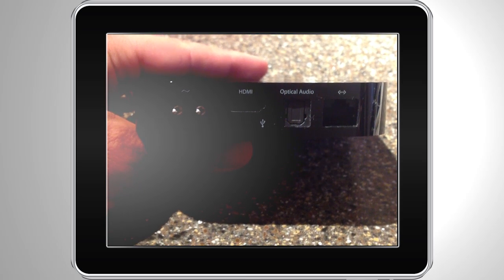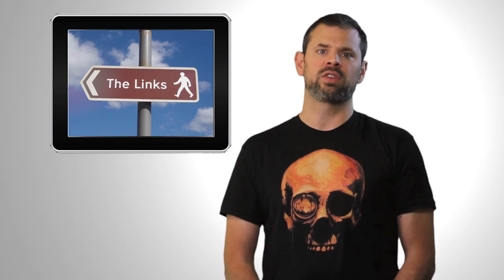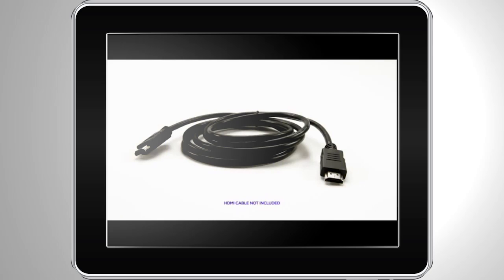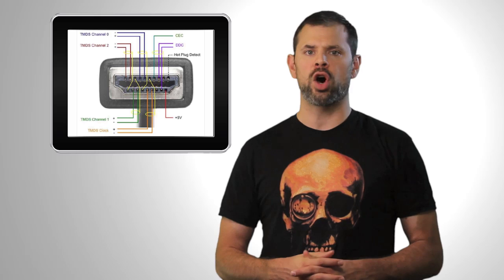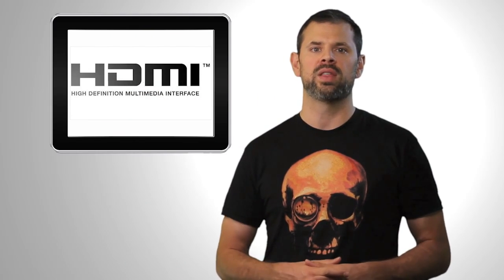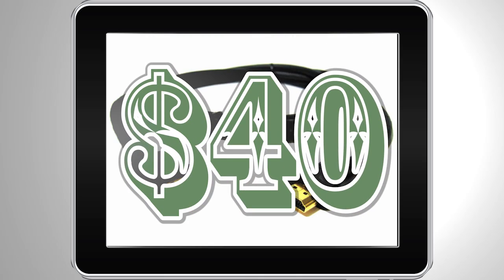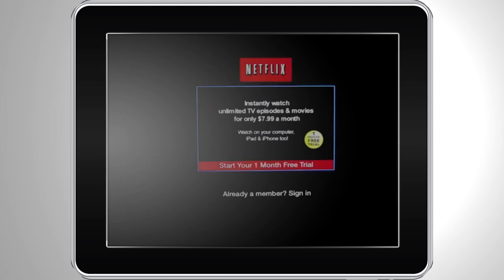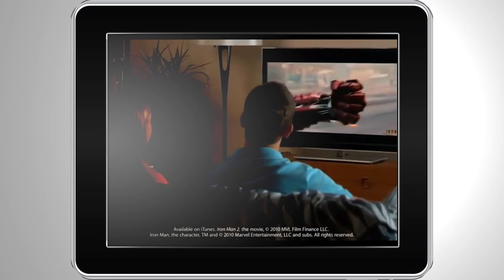Life on the Second Screen: Roku, Apple TV, and Cheap HDMI Cables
- We walk through the set up of the Apple TV and Roku devices
- Find out how YOU can save some bucks on an HDMI cable
- Discover The Great Darryl Nathan is (shame on you if you don't already know his greatness)?